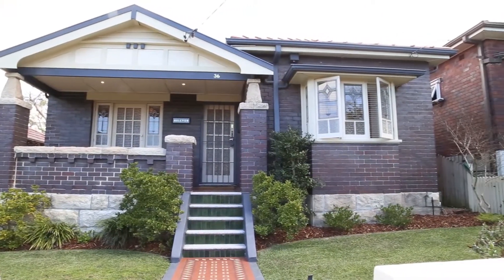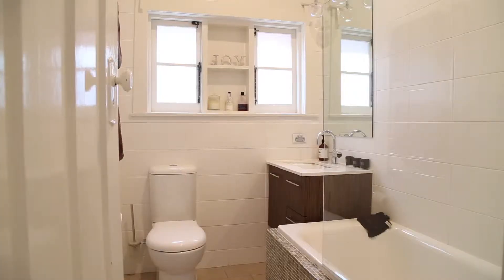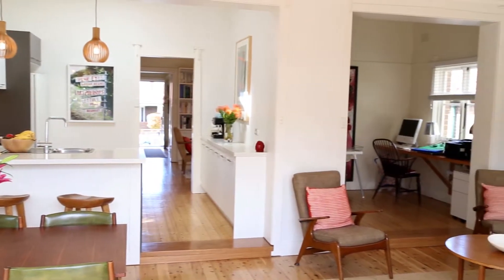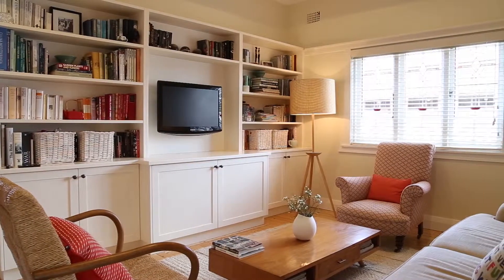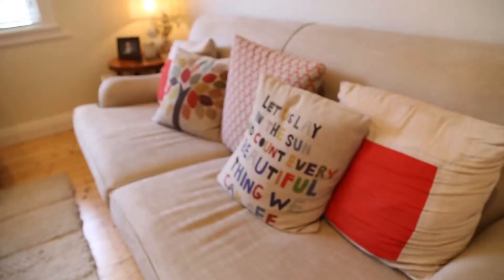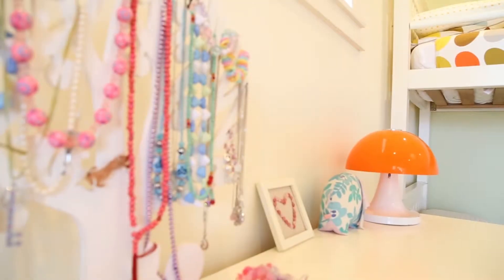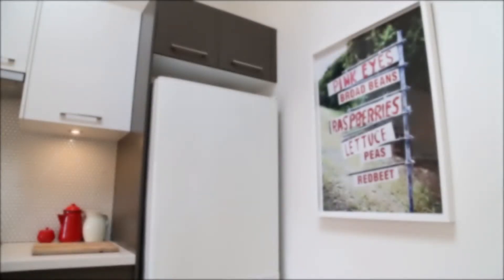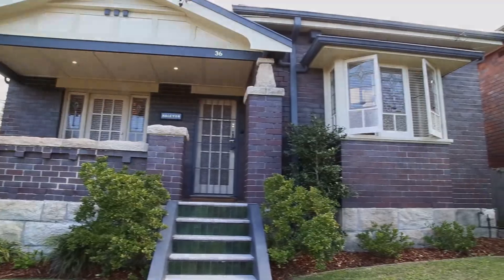Lang+Simmons Auction - Namir Mikha